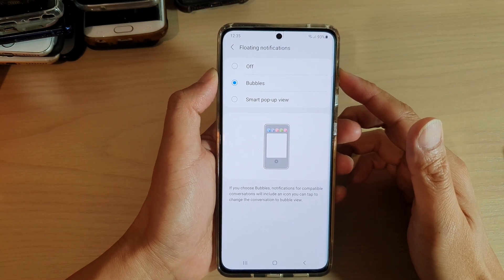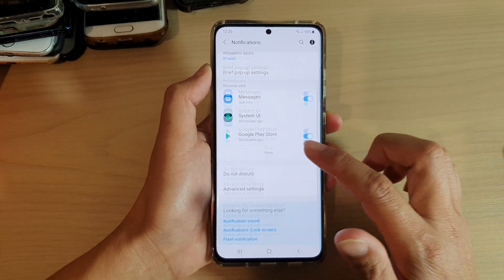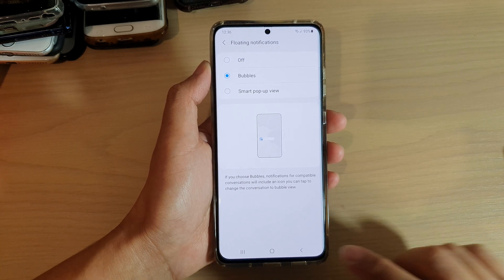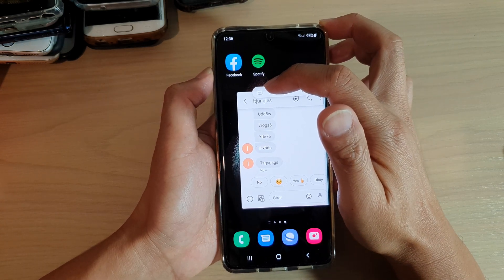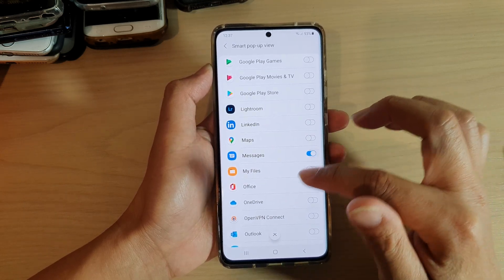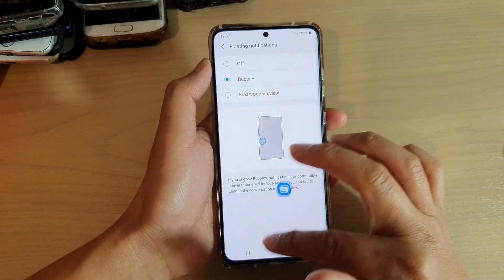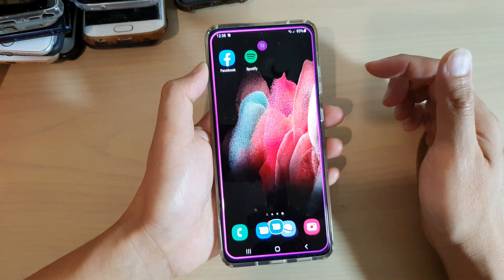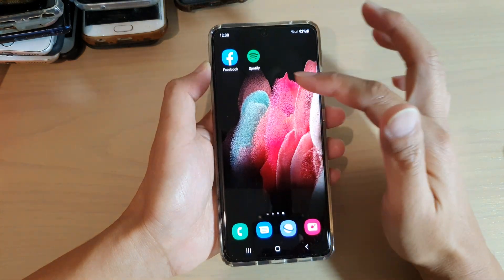Galaxy S21/Ultra/Plus: How to Set Floating Notifications to Bubbles/Smart Pop-Up View/Off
Learn how you can set floating notifications to bubbles/smart pop-up view or off on the Galaxy S21/Ultra/Plus.